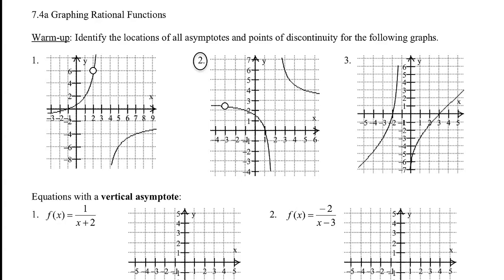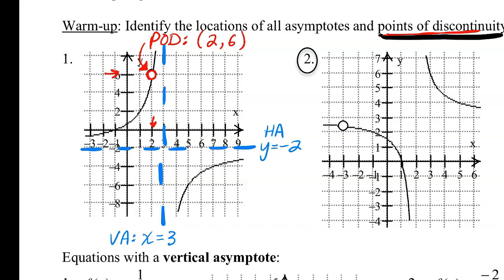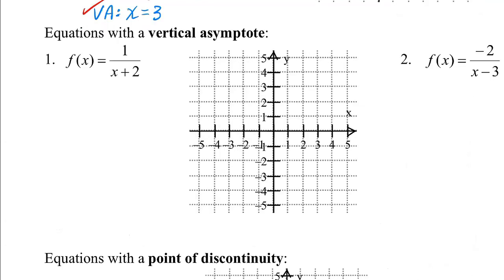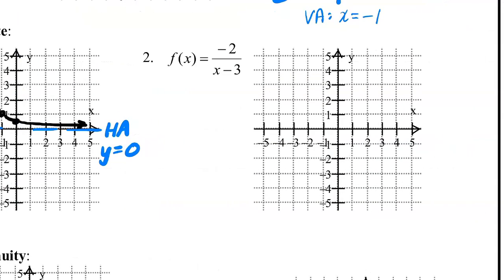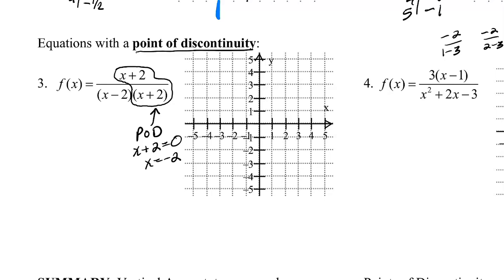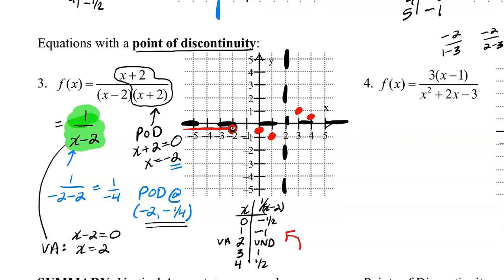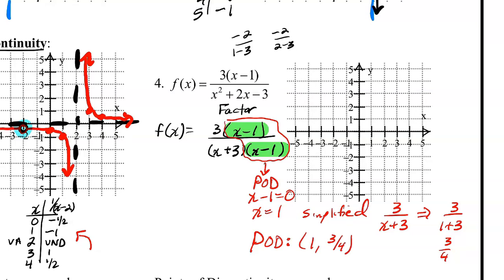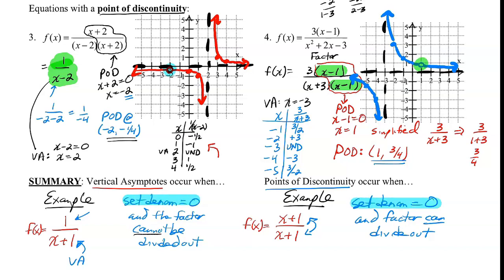Vertical Asymptotes vs. Points of Discontinuity